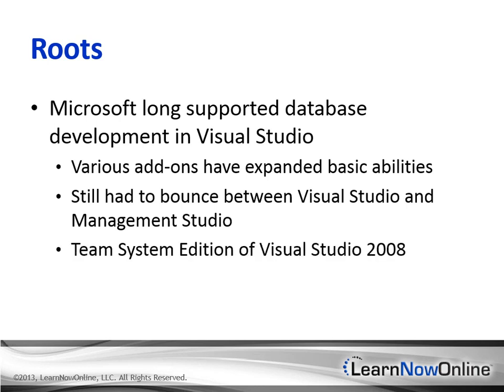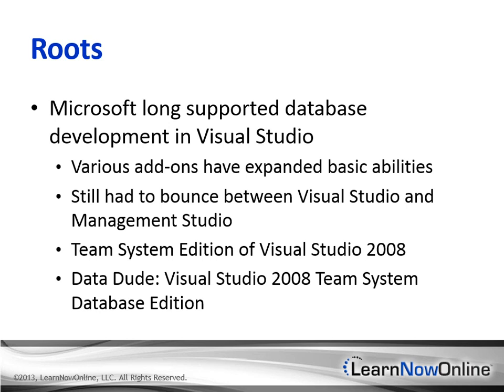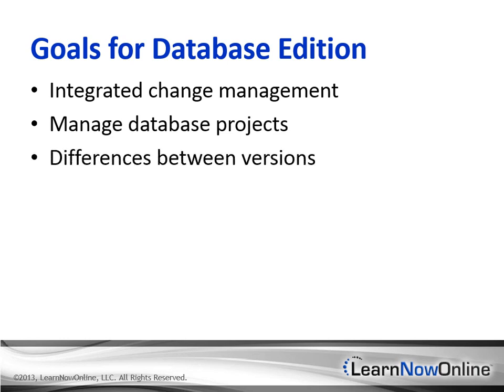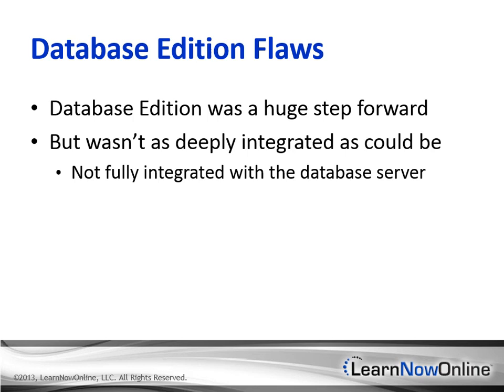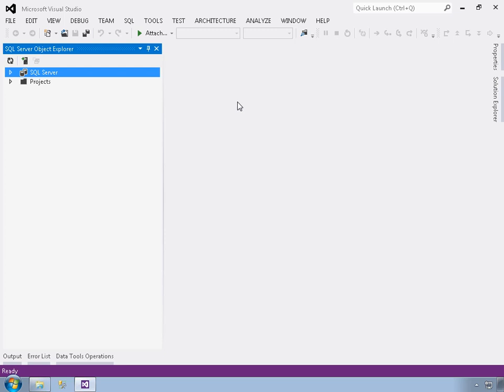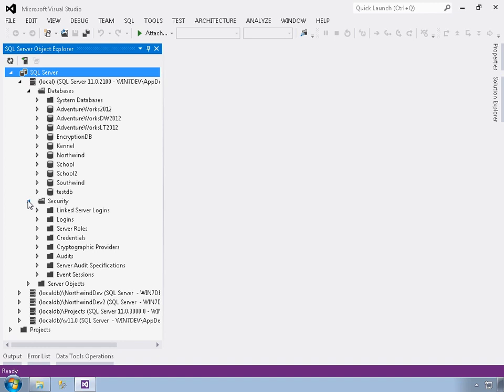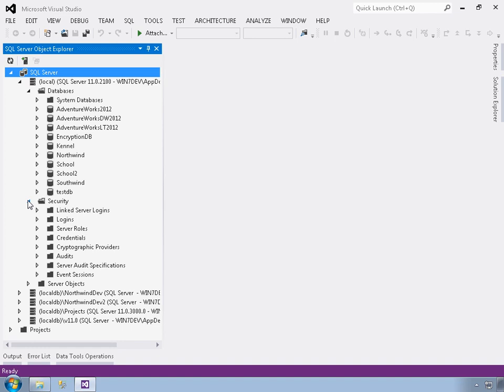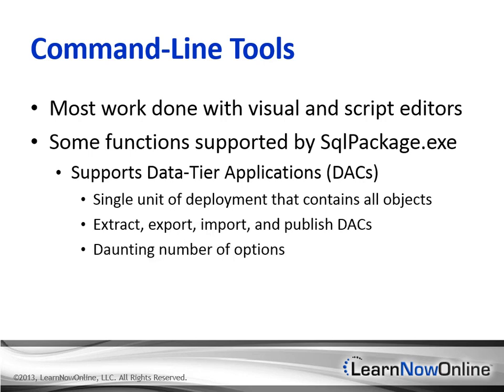SQL 2014 Developer, Part 07 Design and Deployment Player LearnNowOnline 2